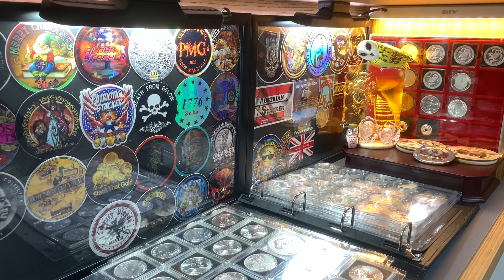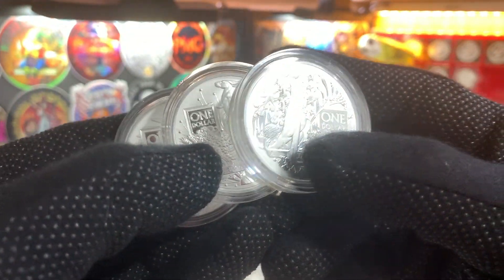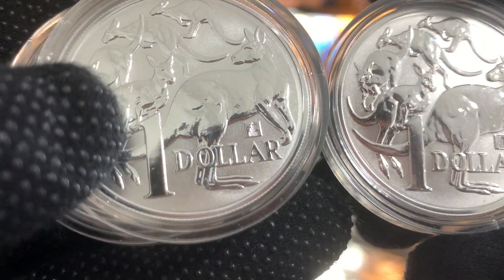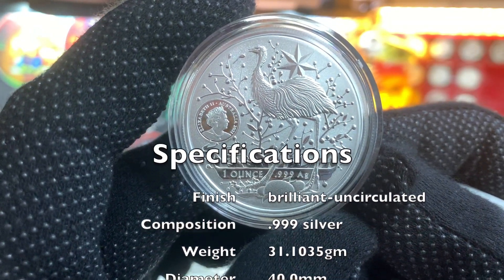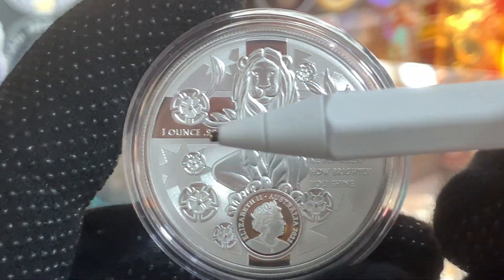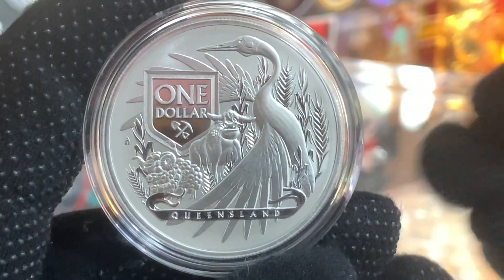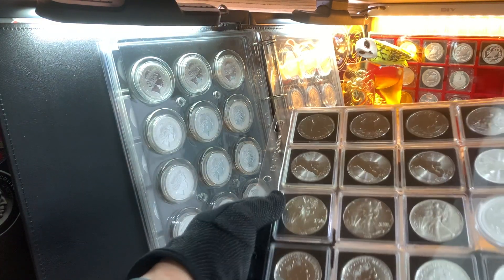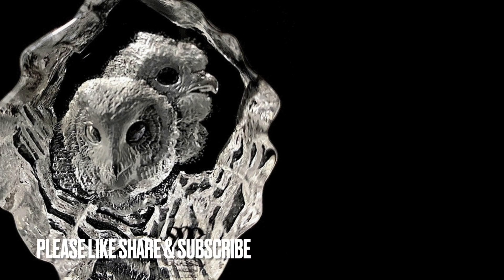Oops! I DID it AGAIN! … NEW round capsules album sheets PLUS Australian Coat of Arms coins review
Well it didn't take very long! 🇦🇺 I was visiting both GE Goh Stamp & Currency Enterprise and Happy Philatelic Agency, both located at the Golden Mile Tower in Singapore, looking to get coin capsules for my collection. It was from the former that I saw the album storage sheets meant for round capsules. These appear to fit the Royal Australian Mint silver investment/bullion coins I had previously stored in the square capsules sheets, these meant for the Leuchtturm Quadrum capsules. While these had worked well, they weren't ideal so I decided to get a couple of these new sheets to try out.

Join me in this video as I re-organize my Australian silver coins into these new round capsule sheets. At the same time, I will do a quick review of the latest series of silver coins from the Royal Australian Mint Coat of Arms series. The third and latest coin of this series recently arrived for my collection, and with the addition of this coin, my series is now up-to-date. These are beautifully designed investment coins and probably one of my favourite after the Waratah flower coins.

Stay tuned to the end of this video and let me know if the coins look better in the new round capsule album sheets, or if I should have just left them in the square capsule album sheets. I would be interested to know your opinion. You have my love respect and friendship. My Love and Blessings to you! 🥰

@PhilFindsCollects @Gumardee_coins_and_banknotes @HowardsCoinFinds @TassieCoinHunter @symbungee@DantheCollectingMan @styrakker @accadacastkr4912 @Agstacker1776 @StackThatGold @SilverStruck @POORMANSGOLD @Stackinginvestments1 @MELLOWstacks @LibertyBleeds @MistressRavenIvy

CHAPTER TIMESTAMPS

0:00 Intro
2:21 Reorganizing the Coins
4:05 Coat of Arms Review
4:40 Showing the Coins
7:32 Outro
8:53  Final Look

* Click on the following Numista links to learn more about the coins featured in this video:

* My apologies for referring to the Happy Philatelic Agency as the store I purchased the round capsules album sheets. They were purchased from GE Goh Stamp & Currency Enterprise instead.

GE Goh Stamp & Currency Enterprise
Golden Mile Tower
6001 Beach Road B1-11
Singapore 199588

* You can also visit Happy Philatelic Agency, which is located adjacent to GE Goh, in the same shopping mall. Visit this store for all your Lindner coin accessories needs:

Happy Philatelic Agency
Golden Mile Tower
6001 Beach Road B1-51
Singapore 199589

* India Fuse by French Fuse
* Sightlines by Jeremy Blake